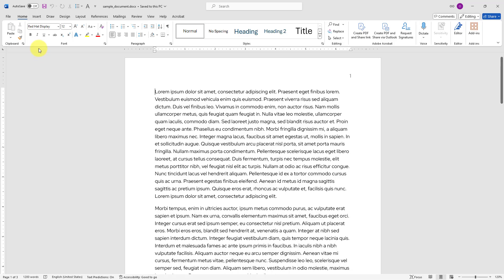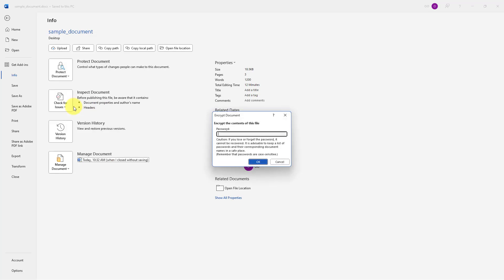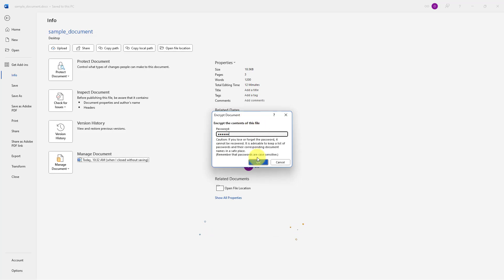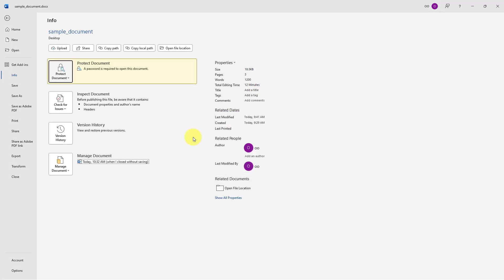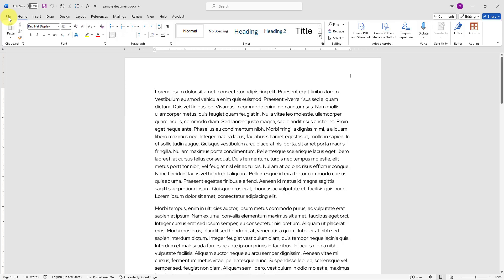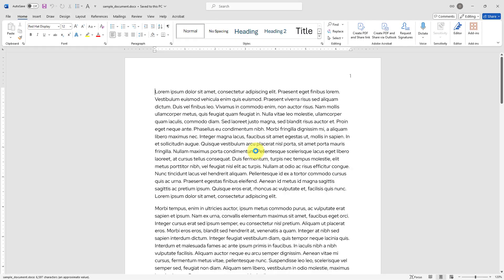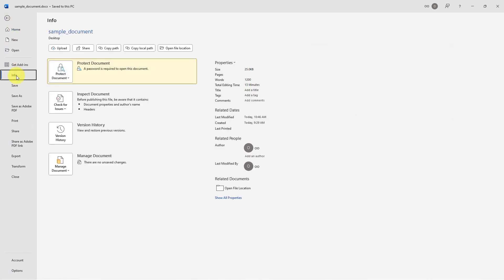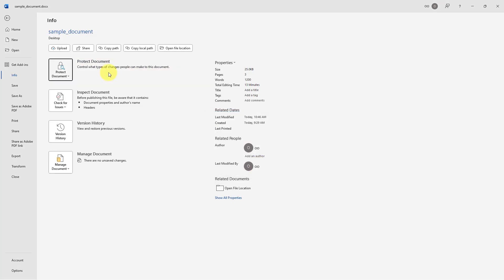Password Protect Your Word Documents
In this video tutorial, you'll learn how to securely add or remove a password from a Microsoft Word document. I’ll walk you through the process step-by-step, demonstrating how to set up a password to protect your document from unauthorized access or how to remove an existing password if you no longer need it. By following these instructions, you’ll ensure that your sensitive information remains secure and that you have full control over who can view or edit your document.